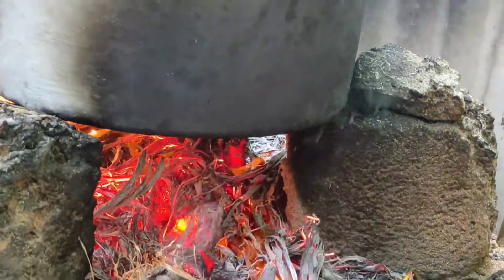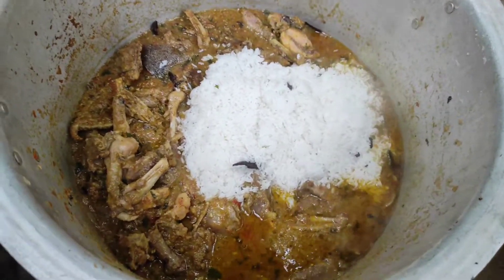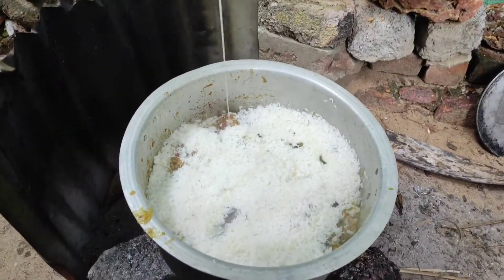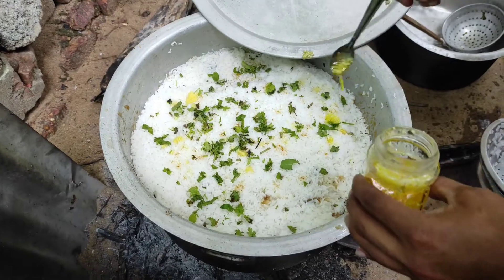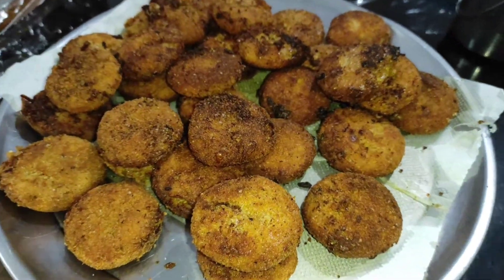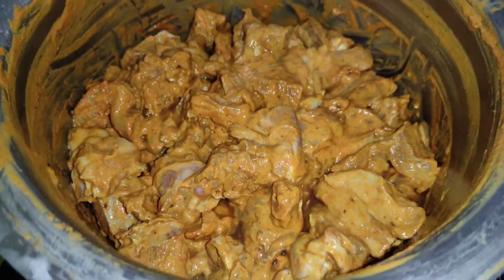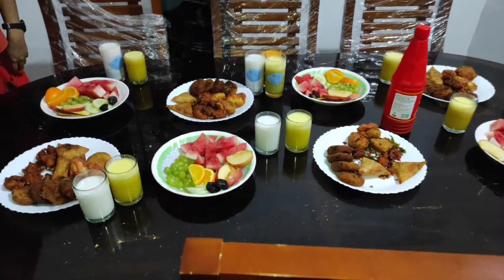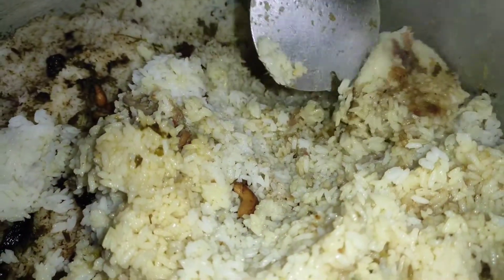ഞങ്ങളുടെ നോമ്പ് തുറ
fahi kitchens